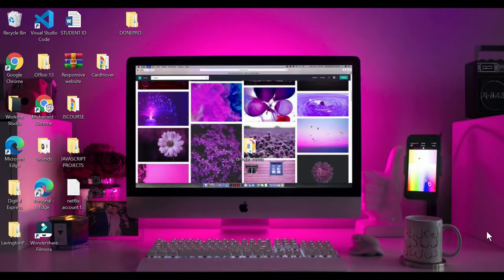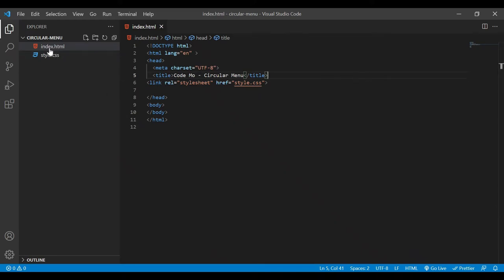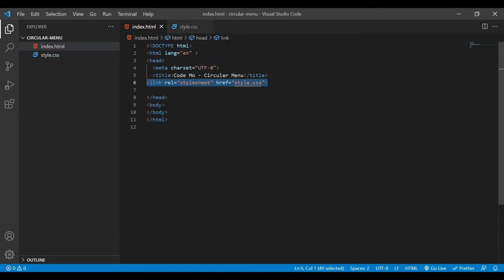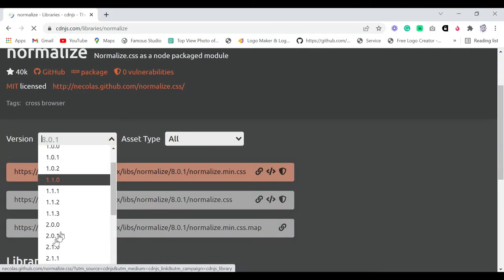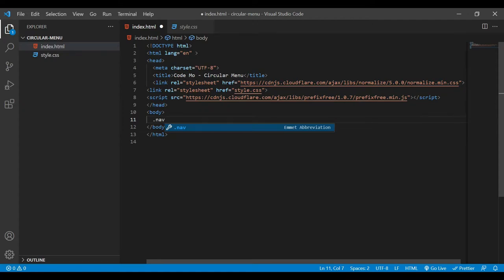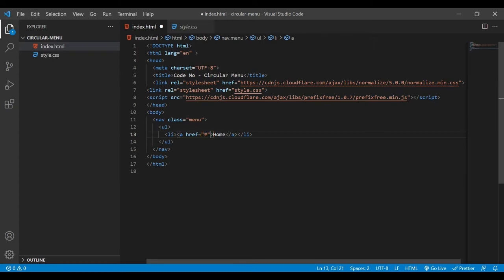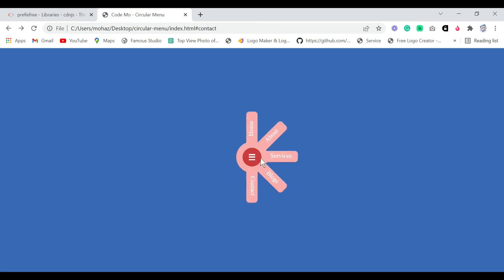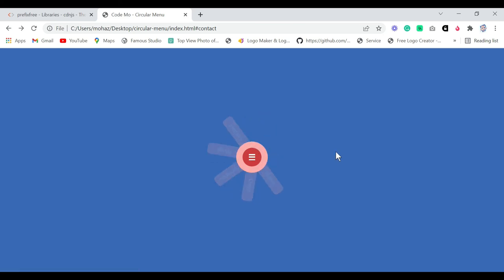How To Make Amazing Circular Menu Design Using Only HTML And CSS | CSS Tutorial 2022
Learn How To Make Amazing Circular Menu Design Using Only HTML And CSS.